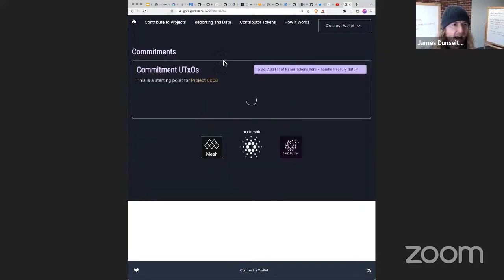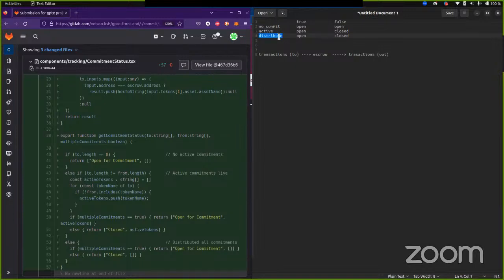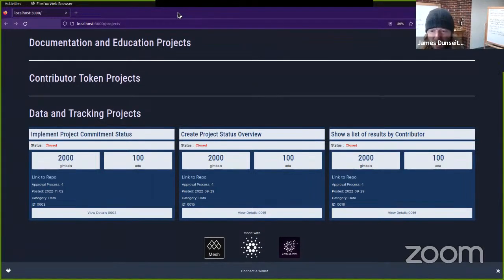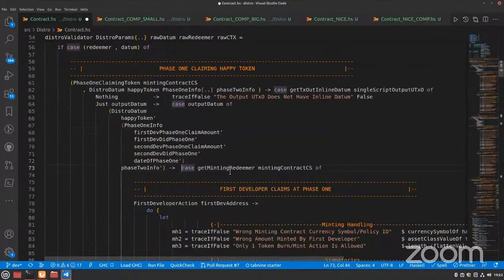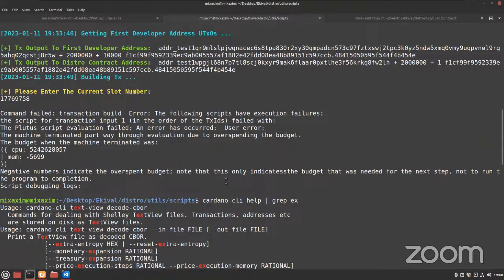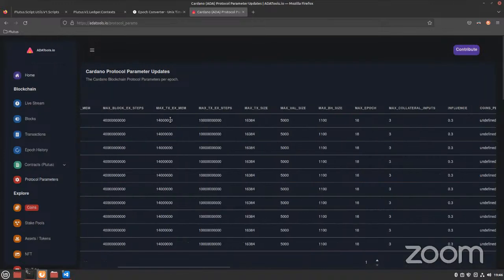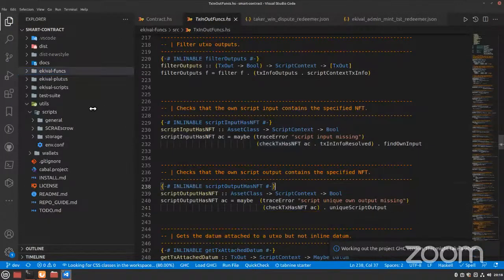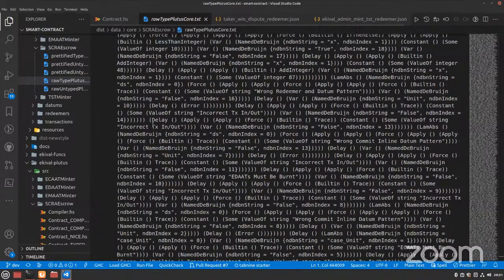Plutus PBL Live Coding 2023-01-11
Join us every Wednesday and Thursday at 1430UTC for Plutus PBL Live Coding.